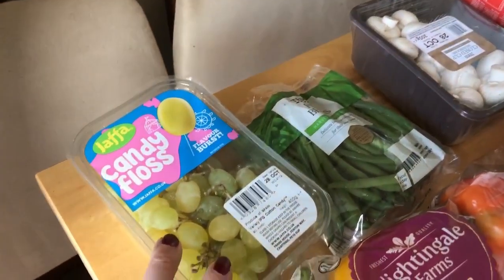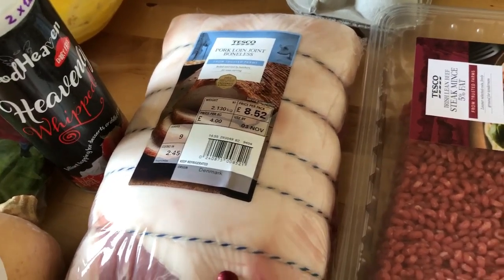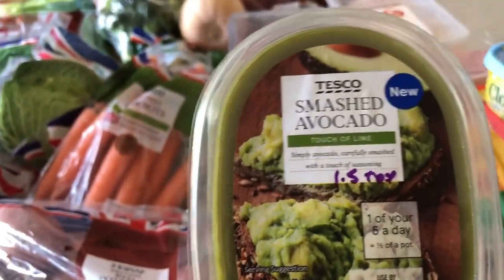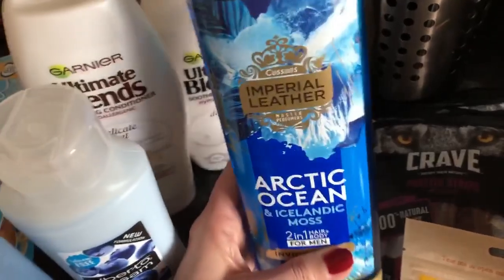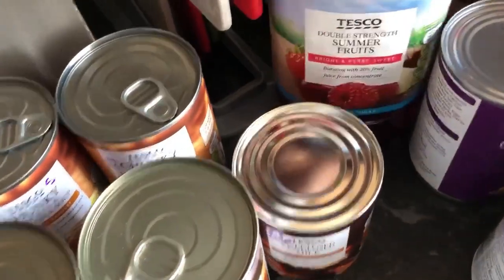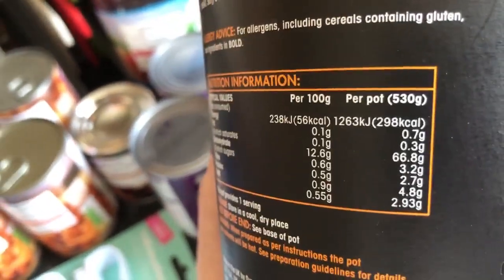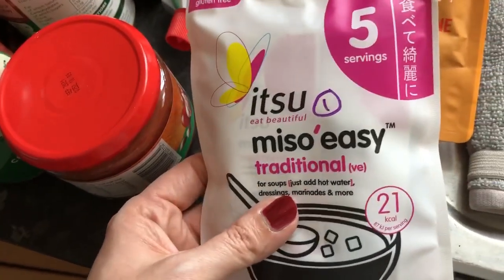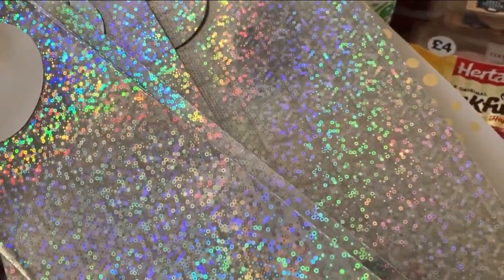Slimming World | Food Shopping Haul Family of 5 25th October 20 | Tesco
This is my weekly food shop.  This is for a family of 5 and this week I decided to try Tesco - it cost £155!!

I have a blog if you would like to have a read, I have all sorts on it - ramblings about my weight and fitness, days our and travel, family life